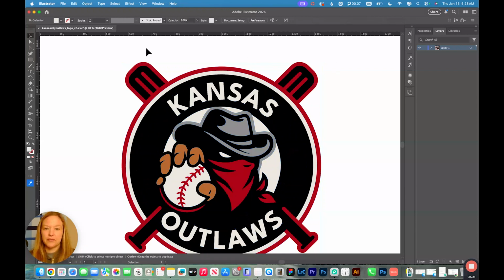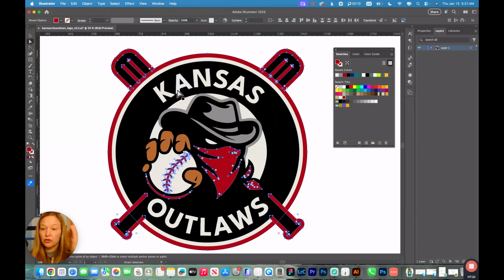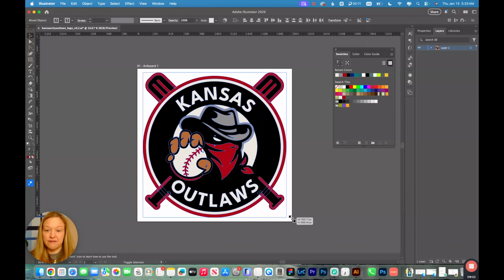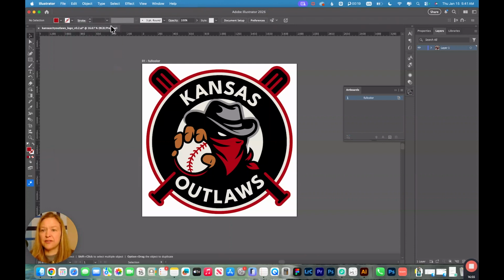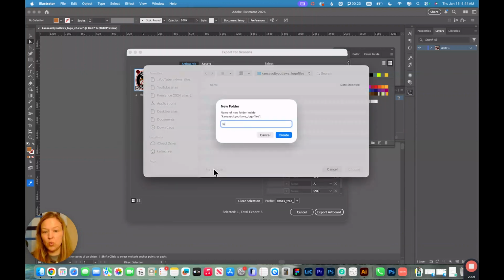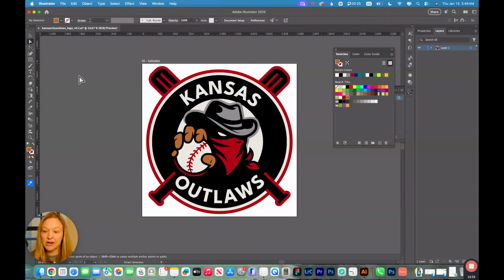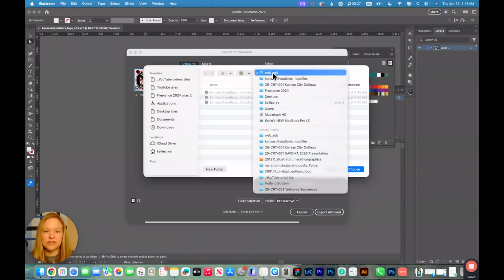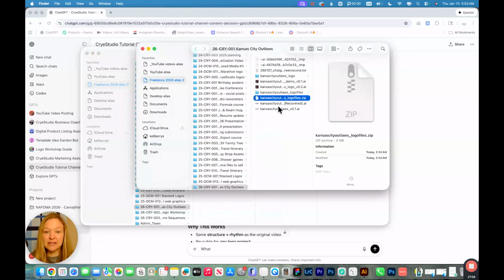How to Export Logo Files for Clients (Step-by-Step in Adobe Illustrator)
If you’ve ever been confused about how to export logo files for clients, this video walks you through the exact process step-by-step inside Adobe Illustrator. From preparing your logo to choosing the right file formats, you’ll learn how to deliver files that actually work in real-world situations.

We’ll break down the difference between RGB and CMYK, when to use PNG, JPEG, SVG, and EPS, and how to organize everything so your client has zero confusion. This is the exact workflow I use in CryeStudio when delivering logo projects.

 ► How to properly prepare your logo before export
 ► The difference between RGB and CMYK (and when to use each)
 ► Which file types to export for web vs print
 ► How to organize and name logo files for clients
 ► How to use Export for Screens in Illustrator efficiently

⏱️ TIMESTAMPS
 00:00 Intro
 00:21 Preparing logo files (outlines + strokes)
 01:20 Checking and fixing colors
 02:25 Artboard setup and sizing
 03:47 Exporting logo files for web (RGB)
 07:05 Exporting logo files for print (CMYK)
 09:19 Packaging and delivering files